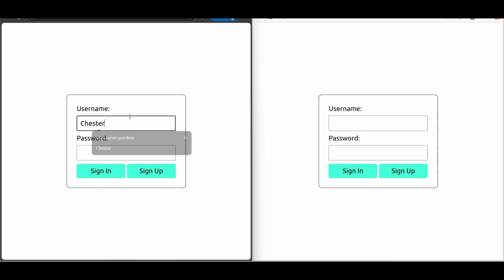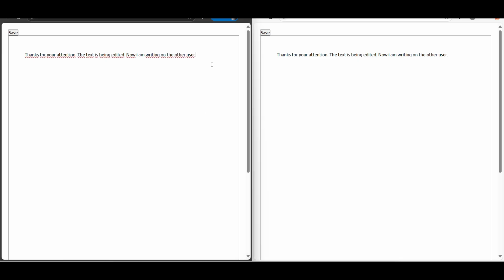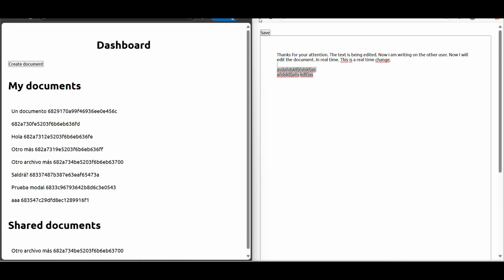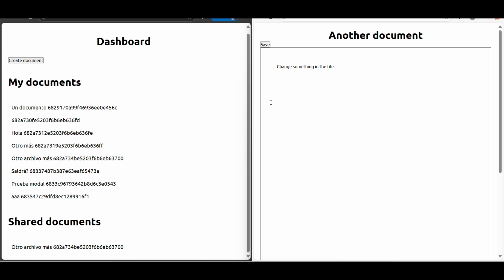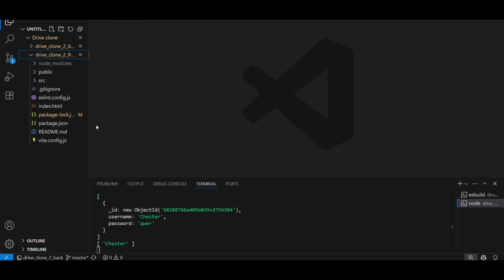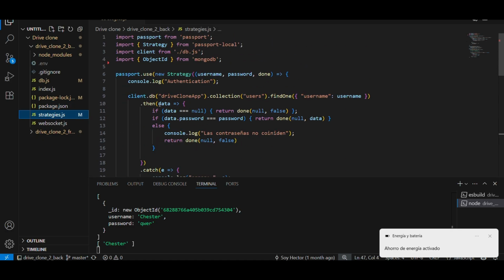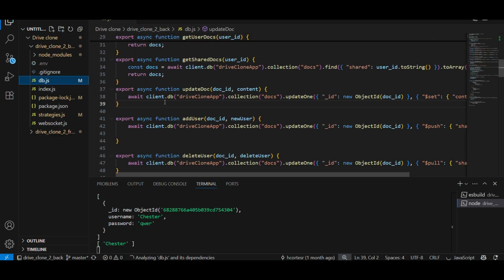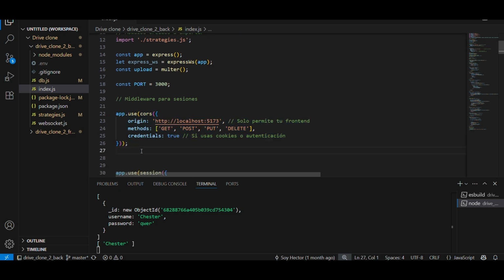One drive clone | Node.js, React.js, Passport, Websocket, MongoDB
You can download the code from my GitHub.